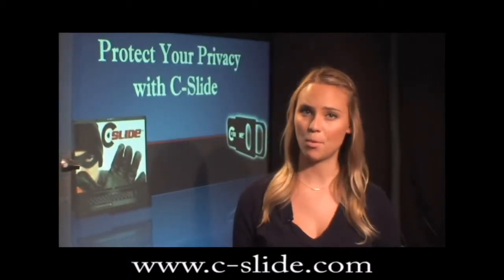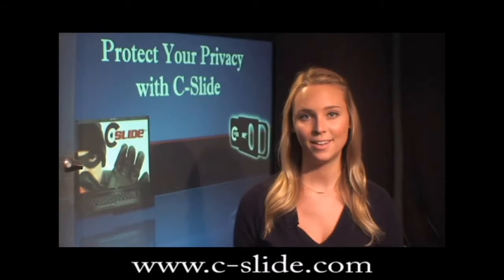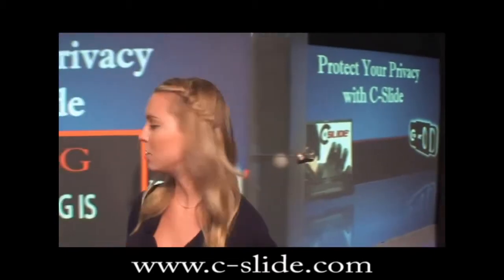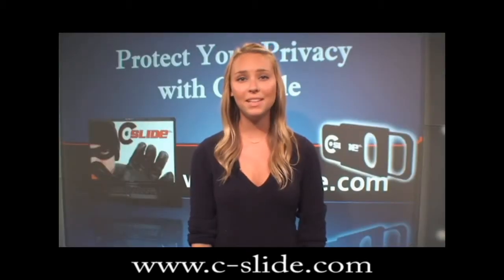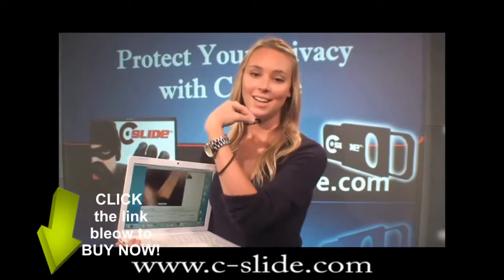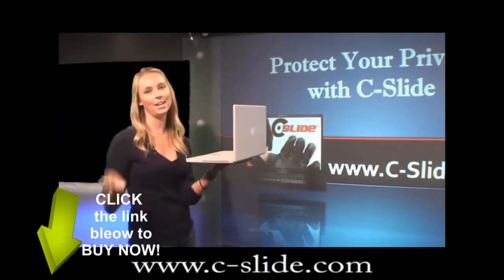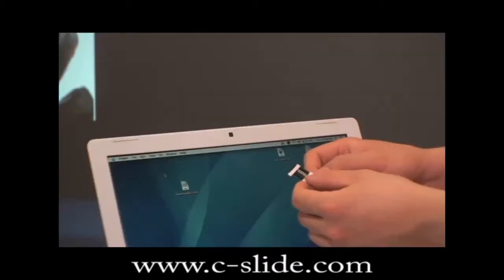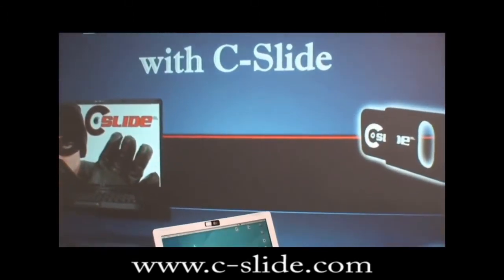Webcam-shield is The Solution to WEBCAM SPYING. Webcam-shield s are a must.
What if someone was using your laptop to spy on you?  Your webcam can be turned on remotely without you ever knowing.  If your computer is on someone could be watching.  Watch how easy it is... See how this person is hacked in less than a minute.  Webcam Hacking, Webcam Spying is REAL.  Protect yourself NOW from Internet predators.  Introducing the Patent-Pending C-Slide Webcam Cover.  Easy to use and easy to install.  Simply install in three steps: 1. Remove protective coating from double side tape on backside of C-Slide.  2. OPEN C-Slide and align with webcam 3. Press firmly against the device.  Start protecting your privacy NOW for only $4.95 by using a Webcam-shield.